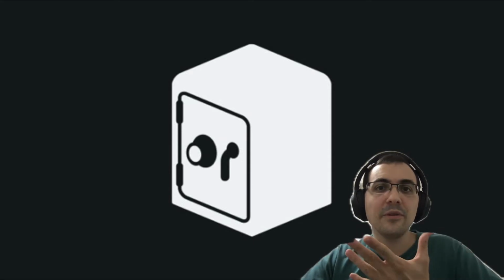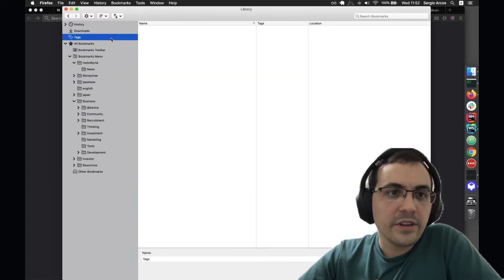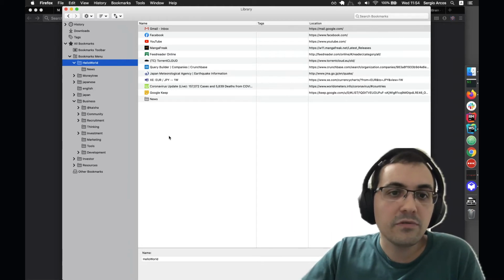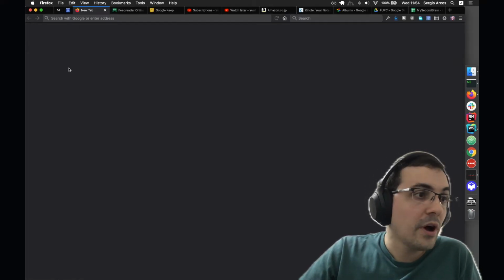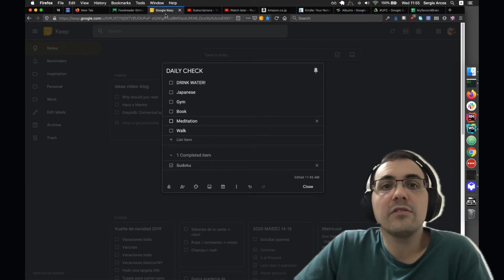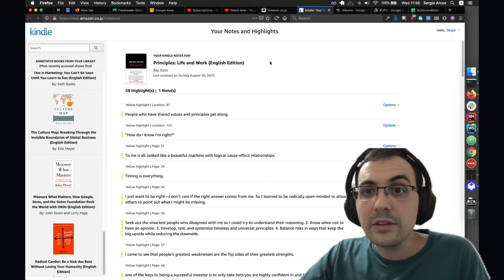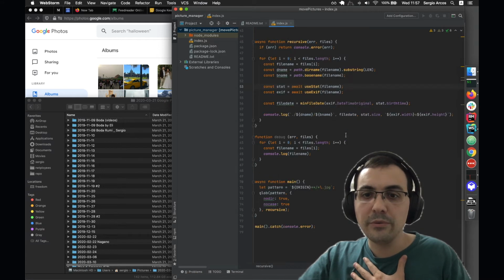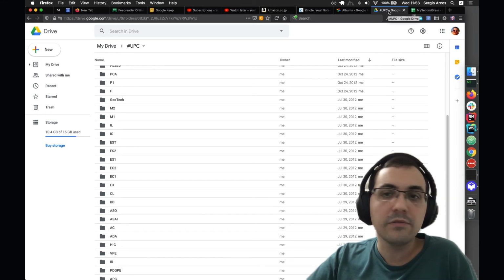Organize your data-sources efficiently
Some days ago I cleanup my old bookmarks, using a new structure based on the frequency I check that source. On the process, I removed expired urls and moved the eggs on the right basket. For example, Youtube videos to "Watch it later" or Amazon books to its "Wishlist".

Aside, I share other products I use very often, like FeedReader, Google Keep, Youtube, Amazon, Google Drive, Google Photos, and my final project "MySecondBrain" (Excel to organize these baskets).

Video recorded using mmhmm :)

Index:
00:00 Hello
00:14 Bookmarks
02:24 RSS by FeedReader
03:23 Google Keep
03:45 Youtube Subscriptions / Watch later
04:08 Amazon Wishlist
04:59 Google Photos / Script
06:12 Google Drive - University documents
06:38 MySecondBrain - WIP
08:16 Questions???